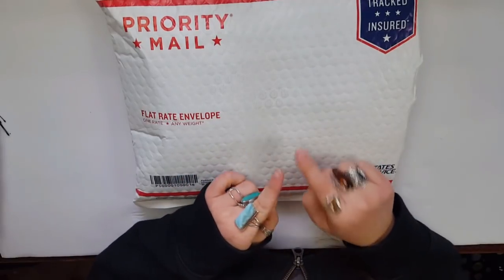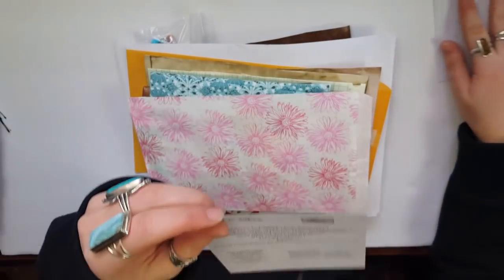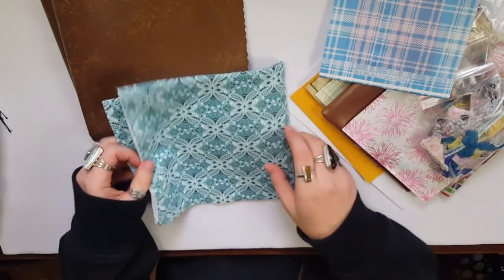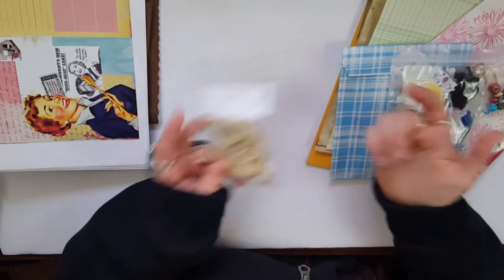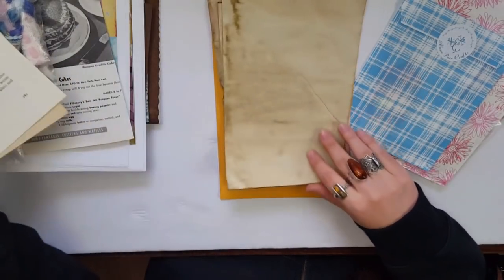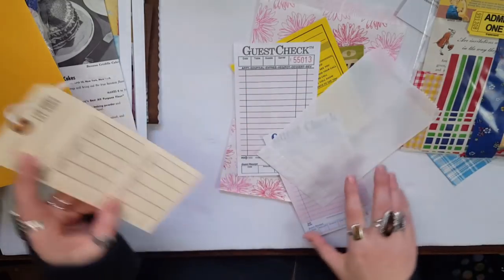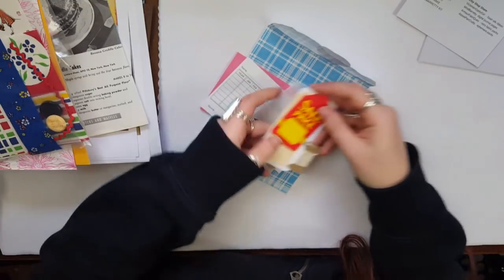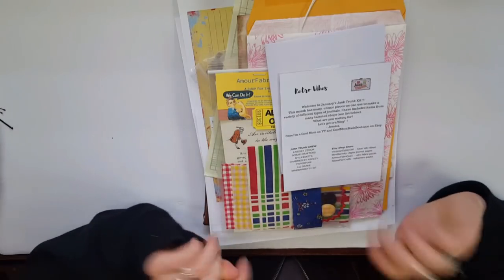January Junk Trunk Kit Unboxing & My Plans For It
I hope you guys enjoyed hearing about my plans to make a folio and  this quick look at the January Junk Trunk Kit, the junk journal kit created by Jessica from Im a Cool Mom here on Youtube.

If you have any suggestions or tips for me I would love to hear about them in the comments below.

Things I mentioned:

January Junk Trunk Kit

these products were purchased with my own money and all opinions are honest and authentic.

LINKS TO A FEW CHANNELS THAT INSPIRE ME:
 (please note these are in no particular order and range across all kinds of art journaling and crafting channels with a few lifestyle ones mixed in)